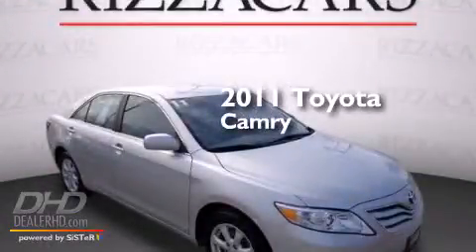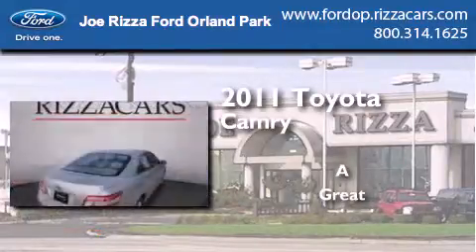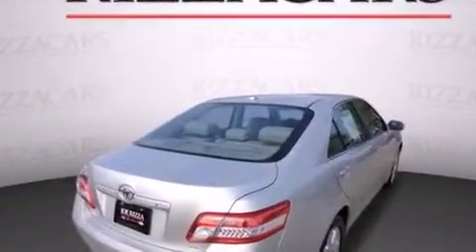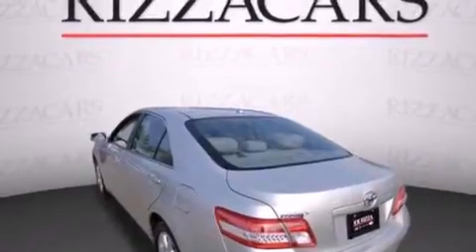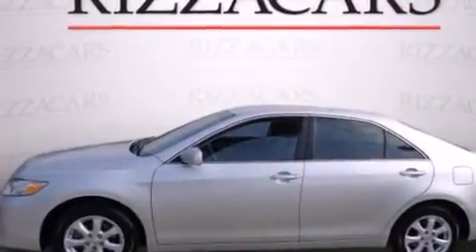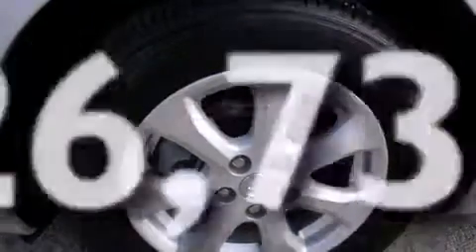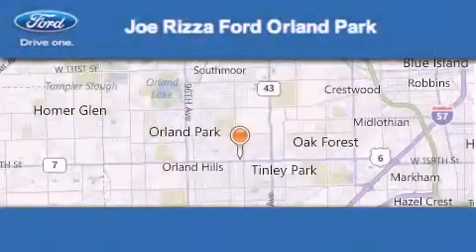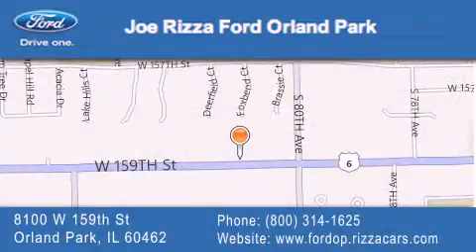2011 Toyota Camry Tinley Park IL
We have been honored to serve the Orland Park IL area , we promise that your experience at our dealership will exceed your expectations ! Year : 2011 Make : Toyota Model : Camry Engine : 2.5 Trans . : Automatic With Overdrive Exterior : Classic Silver Metallic Miles : 26,736 Interior : Ash Stock : KDF5881A Joe Rizza Ford Orland Park 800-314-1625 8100 West 159th Street Orland Park , IL 60462